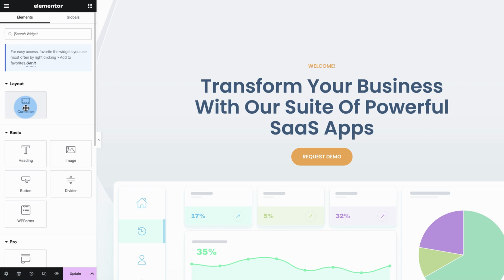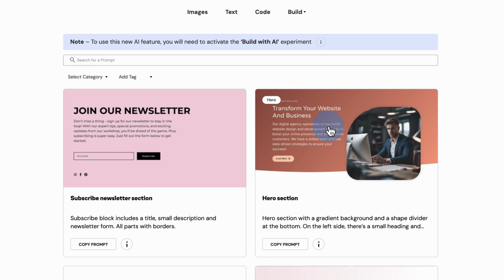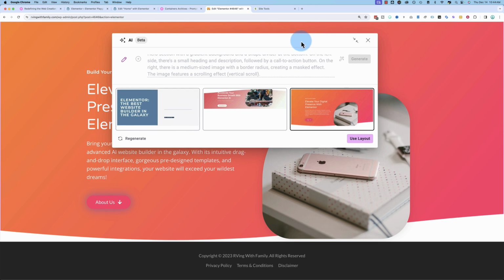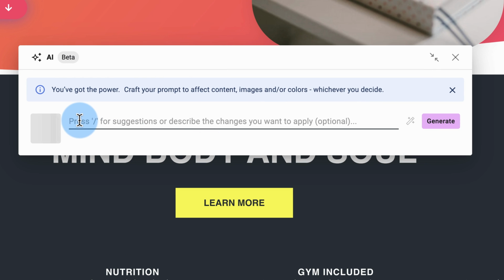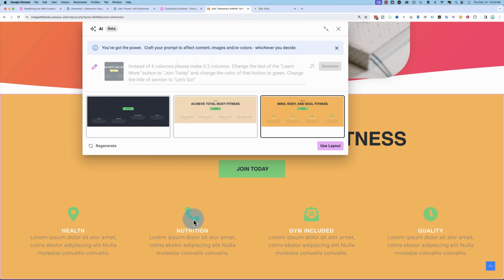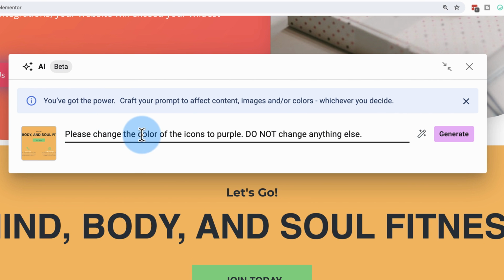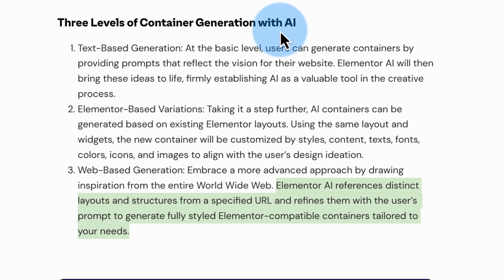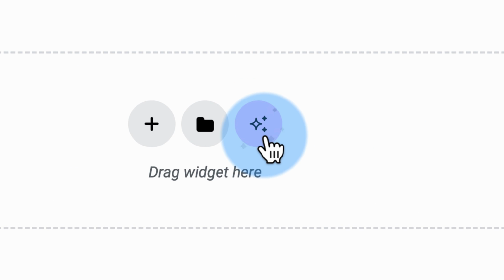Use AI To Build Entire Elementor Sections (and whole pages soon) - New Elementor AI Feature Drops!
Elementor keeps dropping new features. The new Elementor container AI features will allow you to build entire Elementor sections with AI. You can use text prompts on their own, you can update existing Elementor sections with text instructions and in the near future Elementor will be able to rebuild ("rip off") entire pages by just giving it a URL.

Grab your free Manuscript - The 5 Email Sequences Every Business MUST Have

Get on the Unofficial Ultimate Guide To Elementor course waiting list here (no obligation)